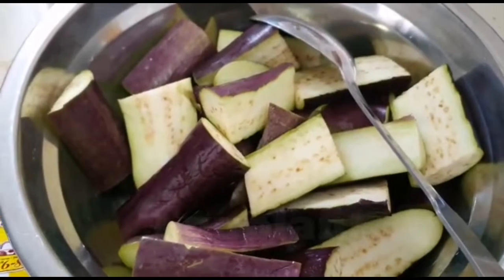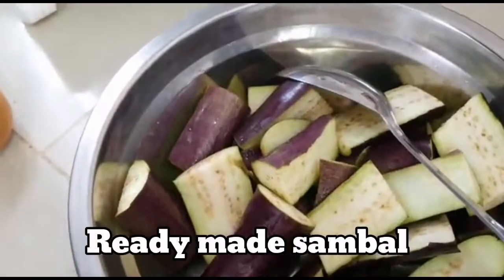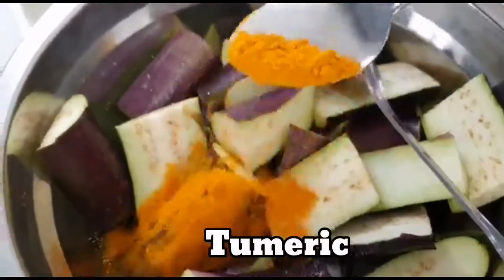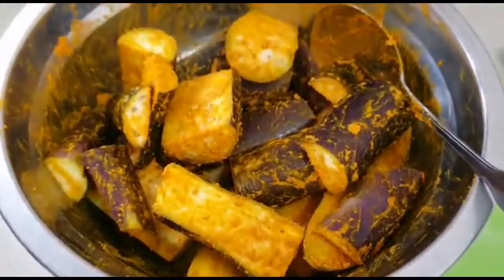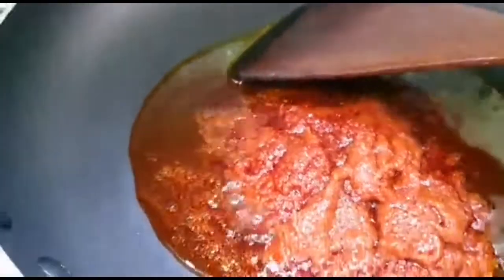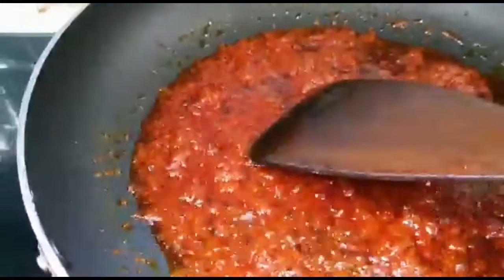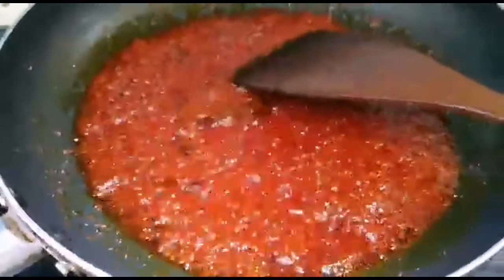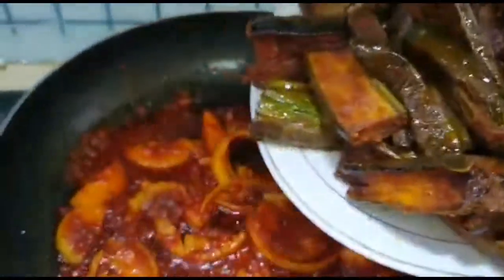Sambal Terung sedap /Eggplant sambal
1.Eggplant
2.onion
3.Ready made sambal tumis
4.Ikan bilis
5.Salt
6.Tumeric
7.Maggi cukup rasa
Super easy recipe.